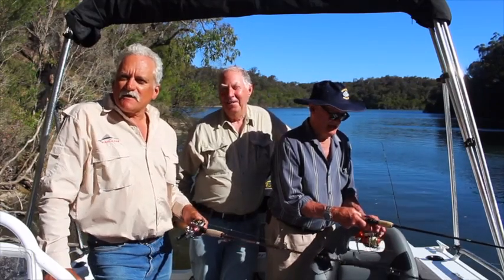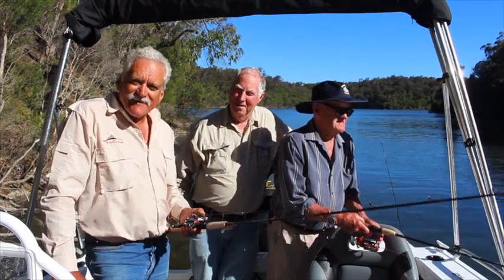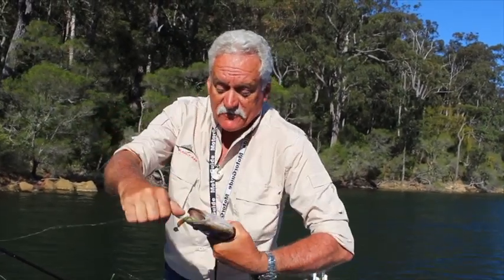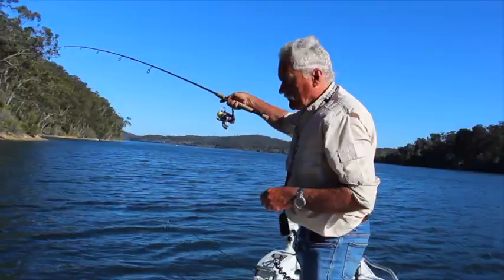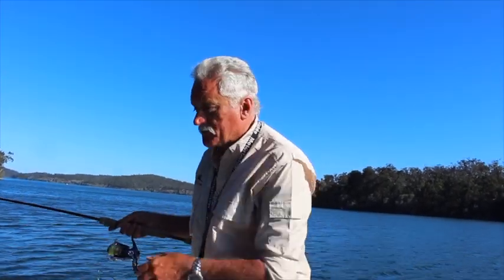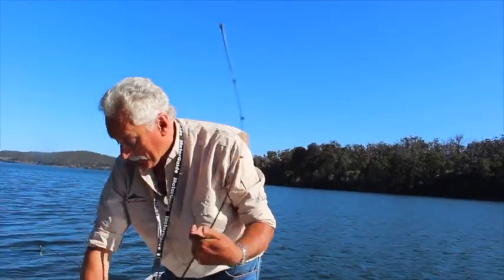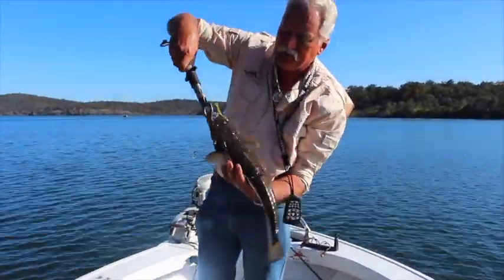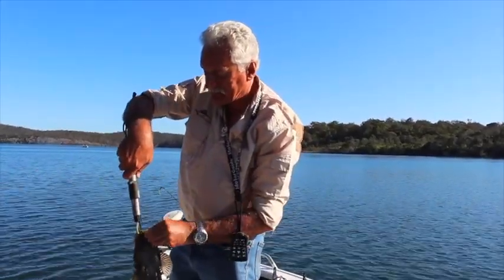Kamikaze Catch and Cook: Mallacoota Part 3